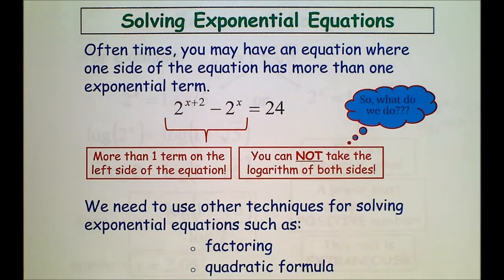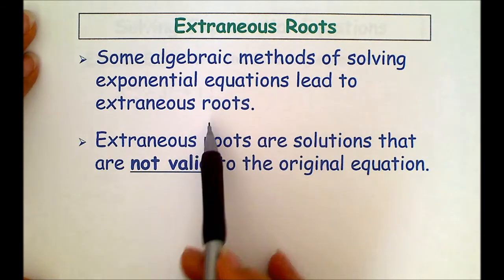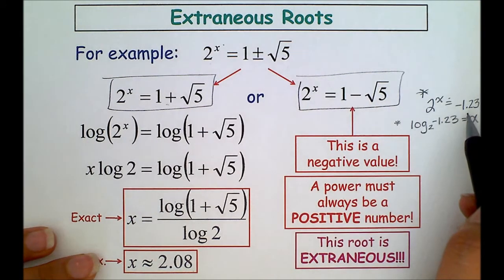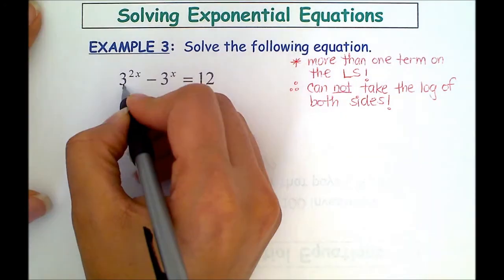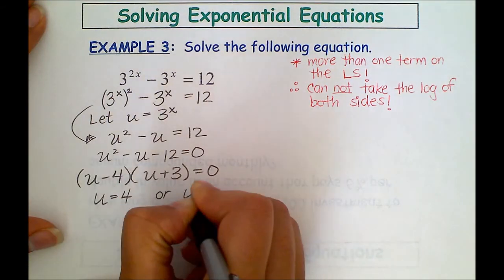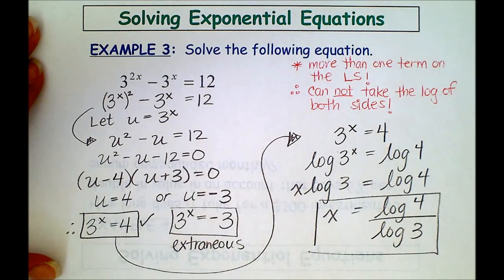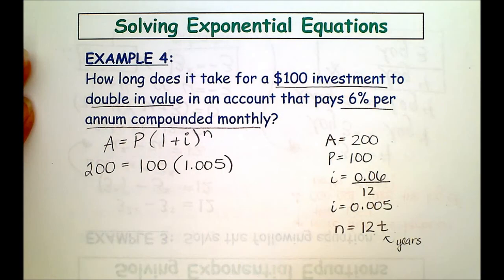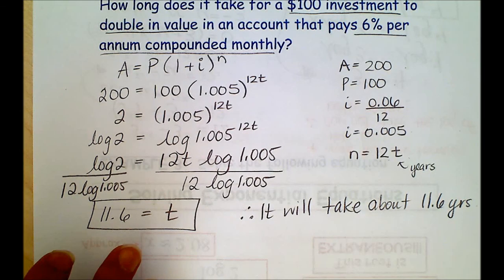L1 - Part 2 Solving Exponential Equations